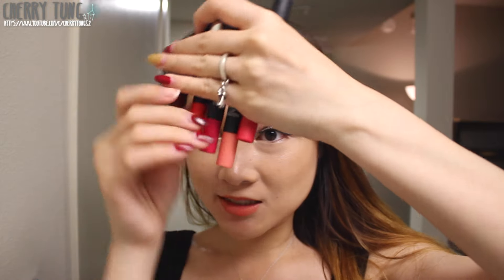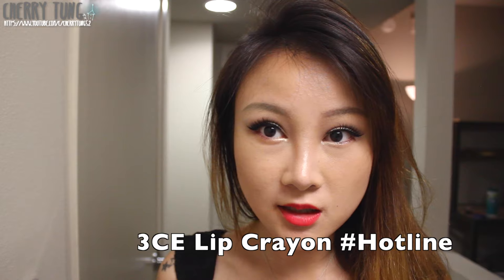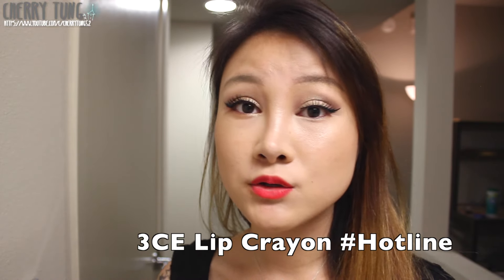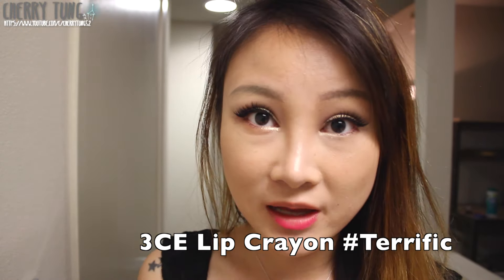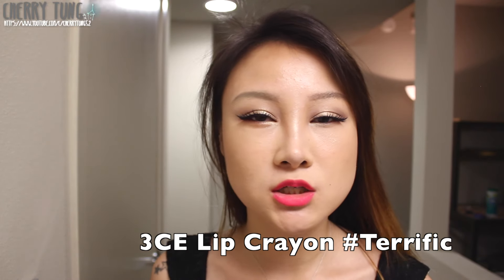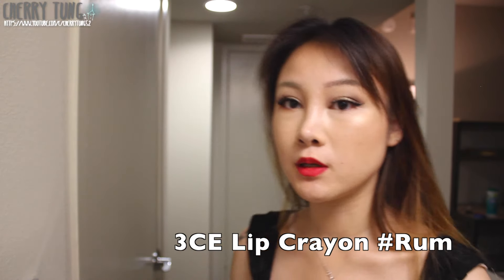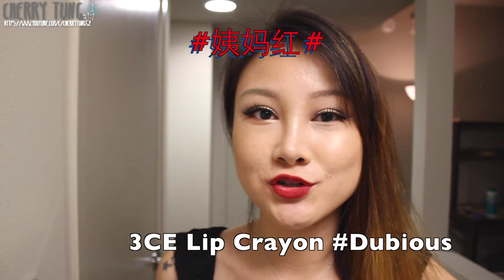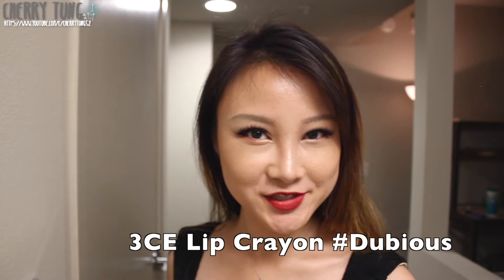♡3CE Lip Crayon & Marker Color Testing | Swatches | Review♡ 3CE x Miibox | Cherry Tung